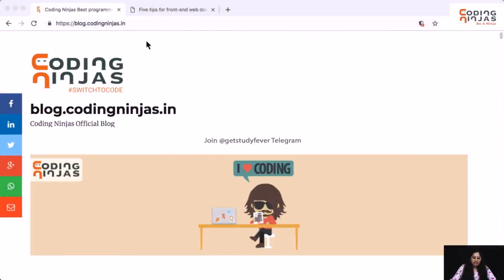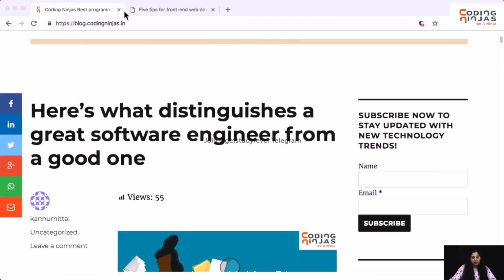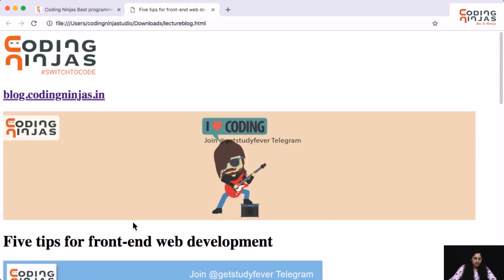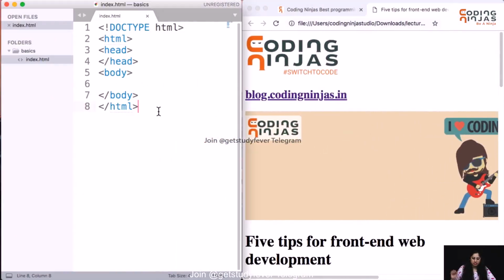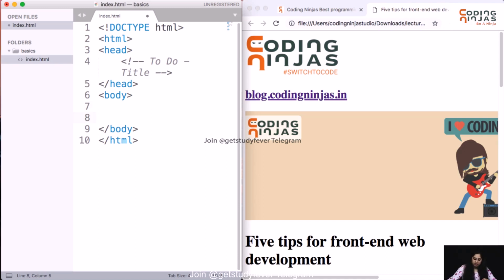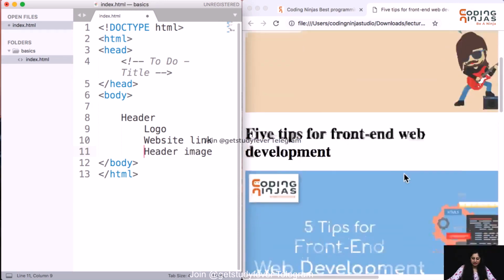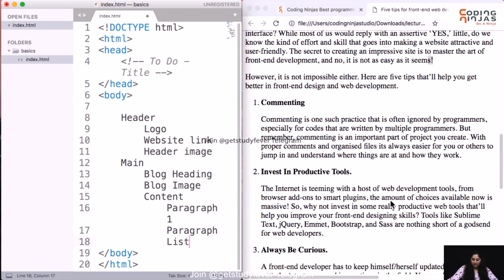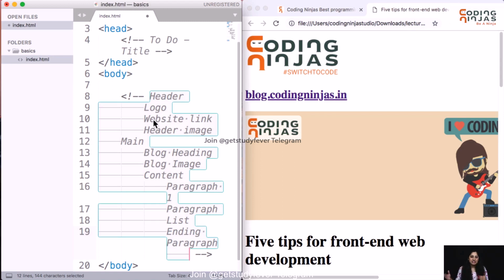9 What We Plan to Build